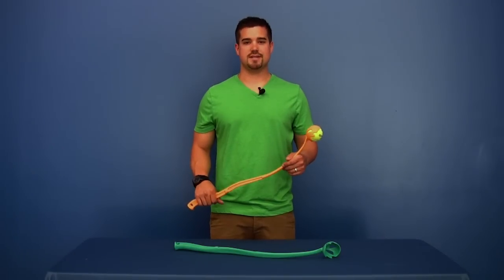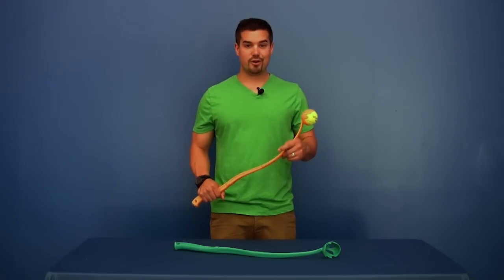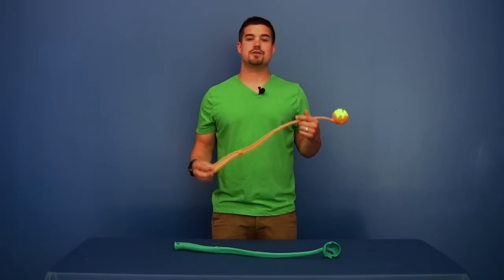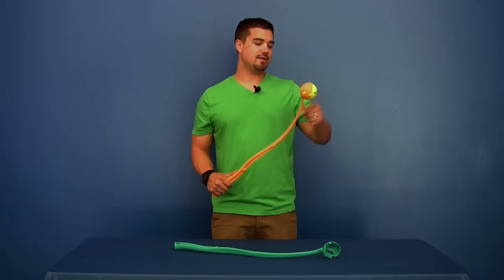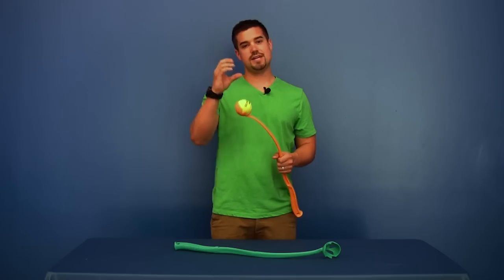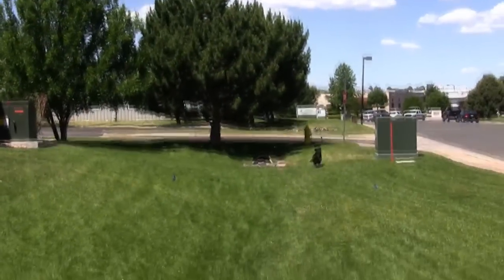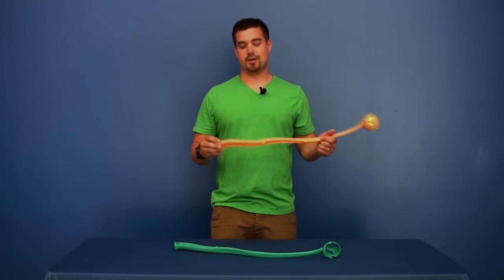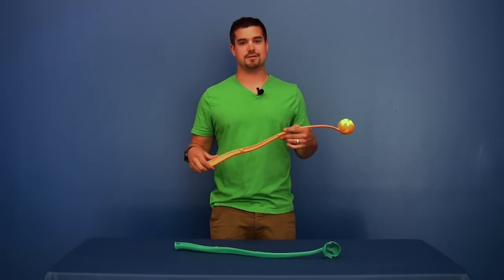Dog Games - Launch A Ball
Energy multiplying shaft and friction-based release!

The Launch-a-Ball is the most advanced innovation of its kind, and offers dog owners the opportunity to send a ball sailing, regardless of their natural throwing ability. The shaft is specifically designed to store energy before release. The tennis ball is held in place by a friction grip head. No more launching straight into the ground like the competitors' snap fit!